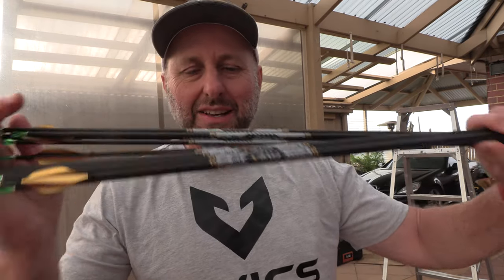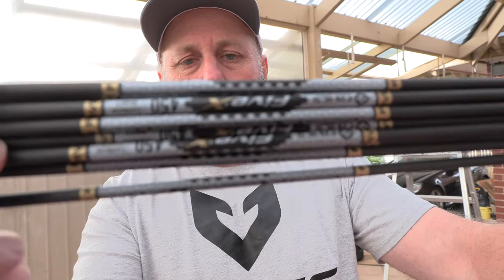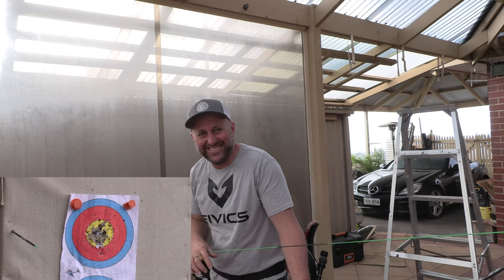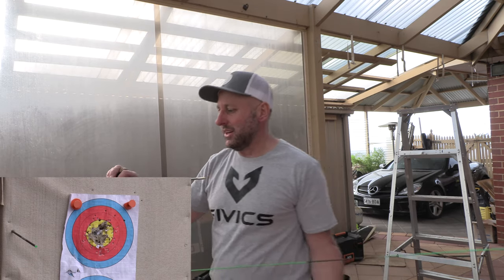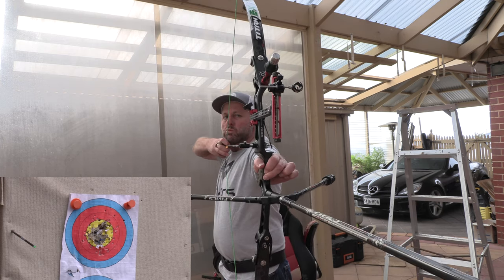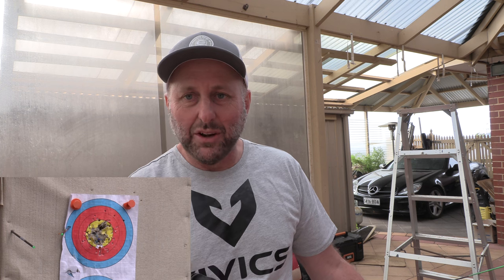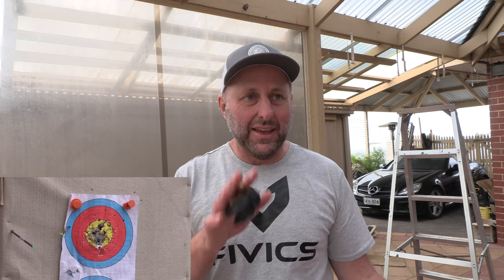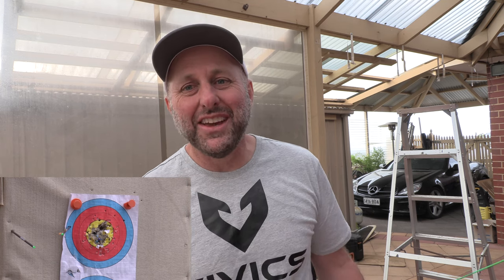Fivics Five X arrows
We shoot our first shots with the Fivics Five X arrows.  We discuss setting up the arrows.  Then we shoot a 450 bare shaft Five X and then a fletched 450 Five X before comparing it to a 500 spined fletched arrow.